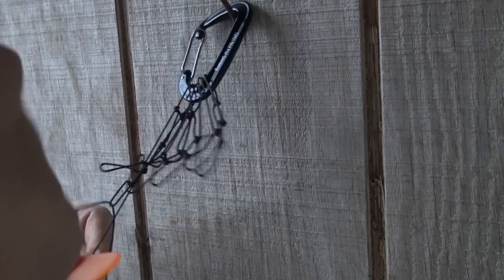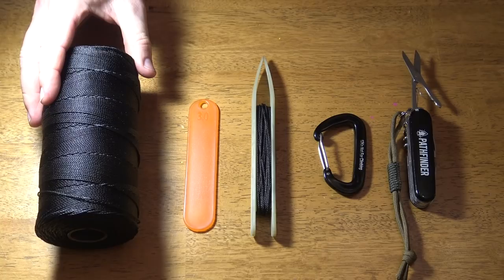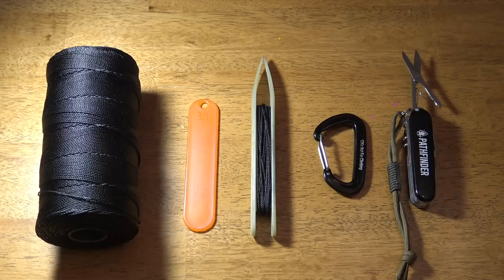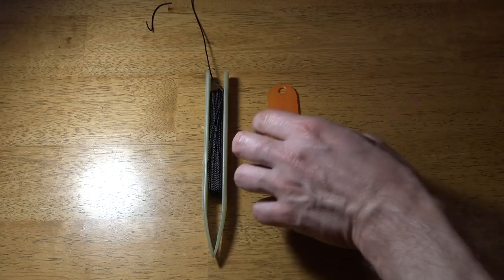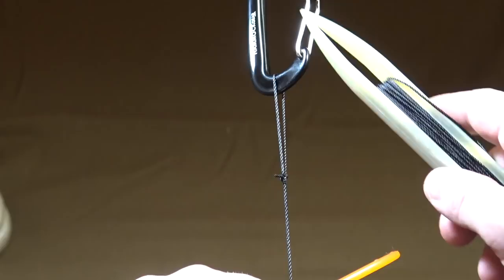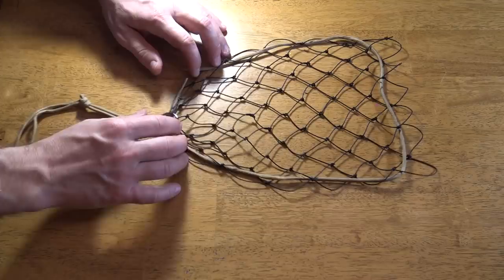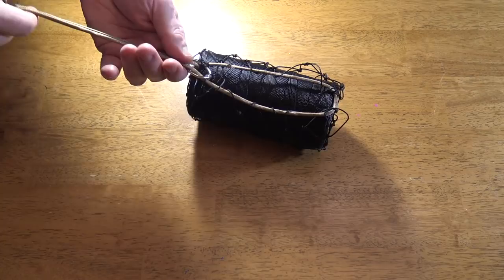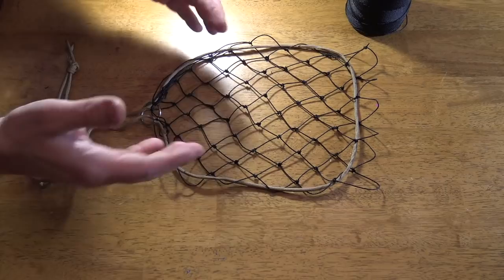Net Making Made Easy: DIY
Net Making or throwing a net is a valuable skill for an outdoorsman. This could be a useful survival skill as nets can carry supplies, secure a load, catch fish and even trap birds or small animals. Of all the bushcraft and survival skills, this has been on of my more challenging to learn. In reality, it is actually quite simple as it is a repetitive motion once you understand the process. This method as taught at the Pathfinder School is net making made easy! Net making is a great DIY project.

NET GAUGES:
NET SHUTTLES: